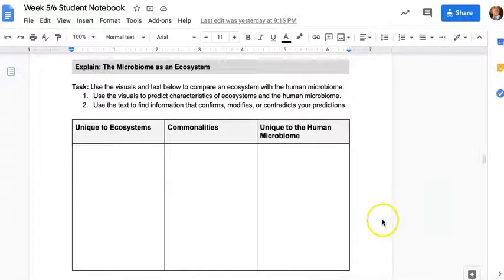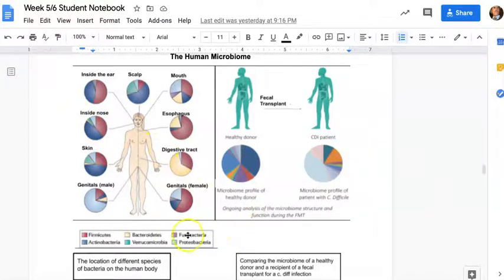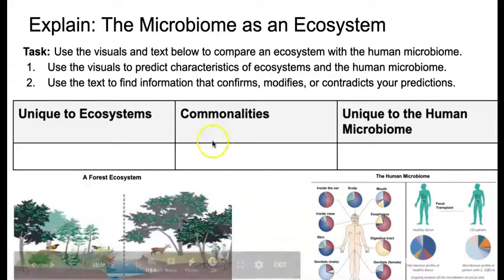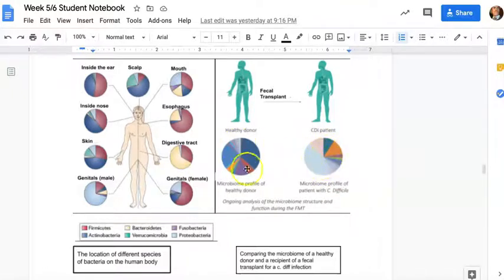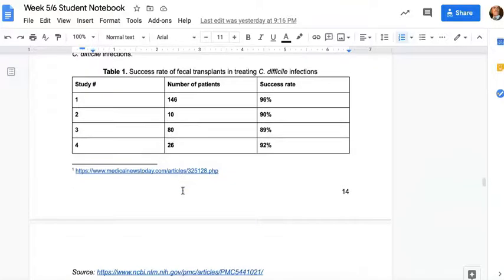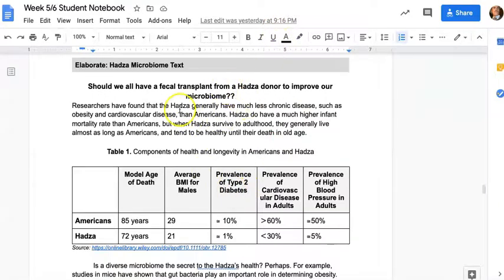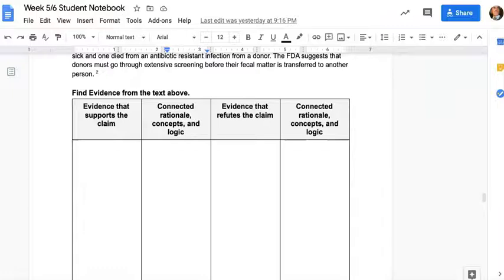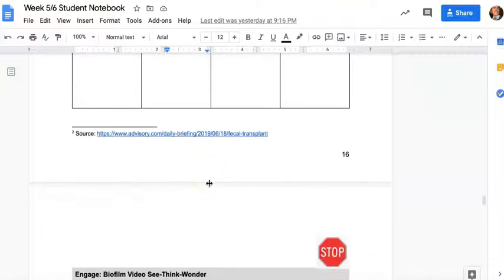Daily Video Humans and Bacteria 10 8